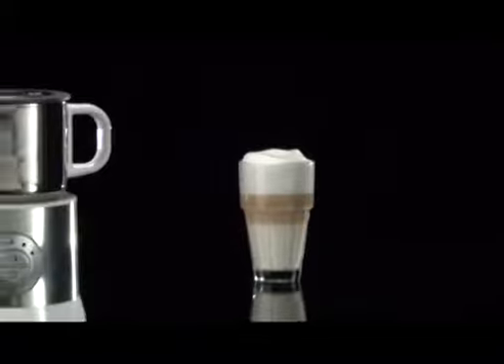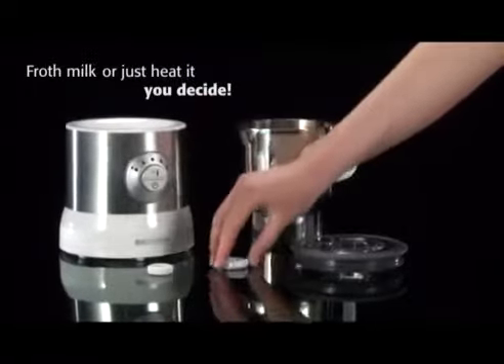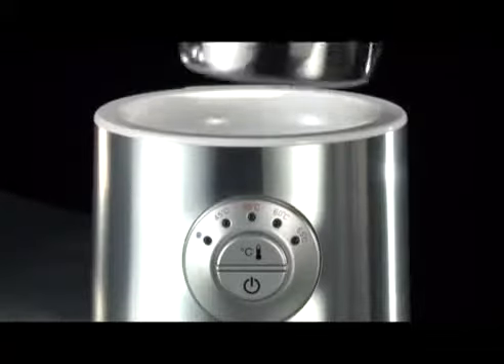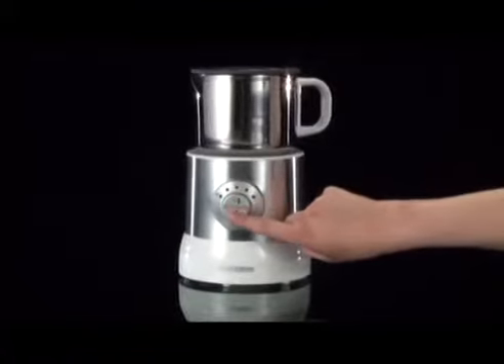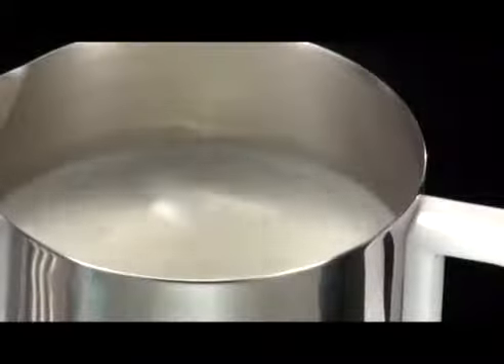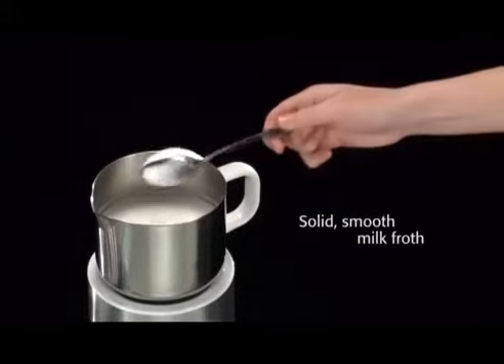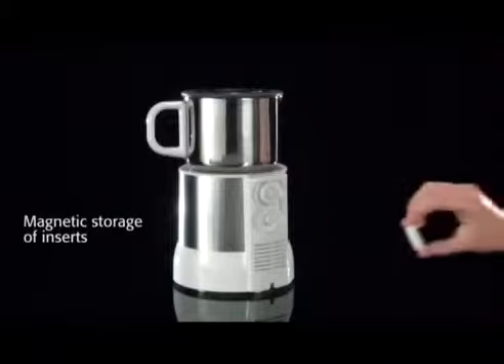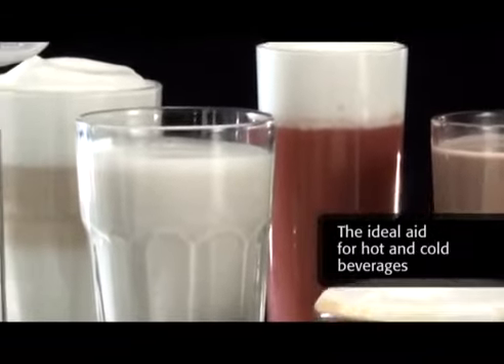Severin SM 9685 700 ml 500 Watts Induction Electric Milk Frother with Variable Temperature Control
More Great Products By Severin
Detachable stainless steel milk frothing jug, 360° connector for easy use
Induction heating technology. Suitable for frothing 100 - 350 ml or heating up 100 to 700 ml of milk
Adjustable temperature settings with LED indicators. 4 different heat settings: 45°C - 55°C - 60°C - 65°
Lid opening to add ingredients such as chocolate powder or syrup during use
cold or hot frothing